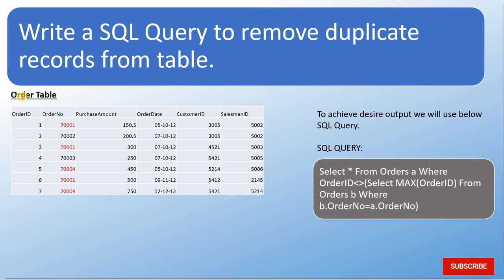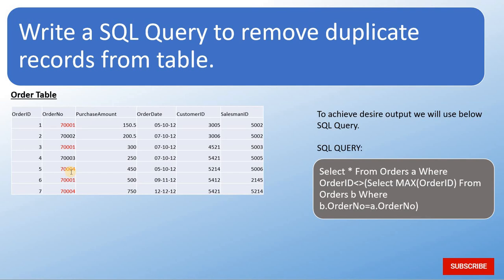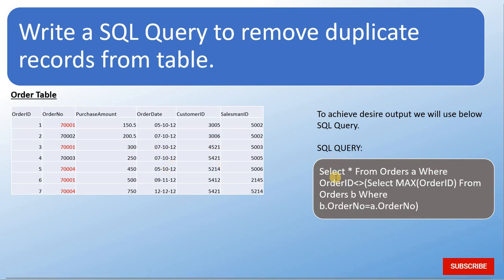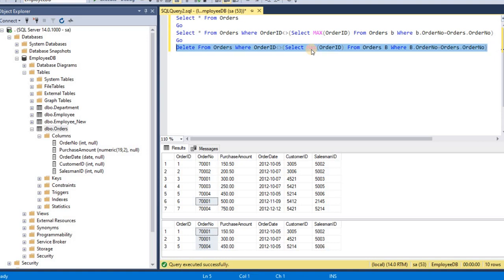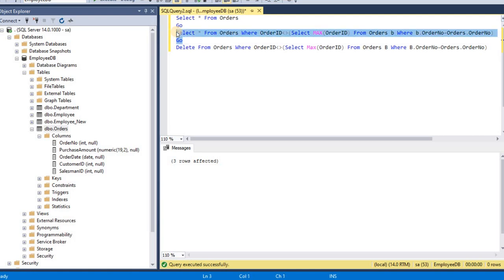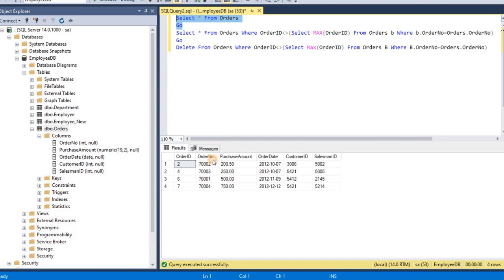Question11 - SQL SERVER HOW TO DELETE DUPLICATE RECORDS FROM TABLE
Remove duplicate record from sql table. How to delete duplicate record?
SQL Query to remove duplicate records from table. Interview Question answer for freshers. delete duplicate records in SQL server. remove repeated records from SQL server.